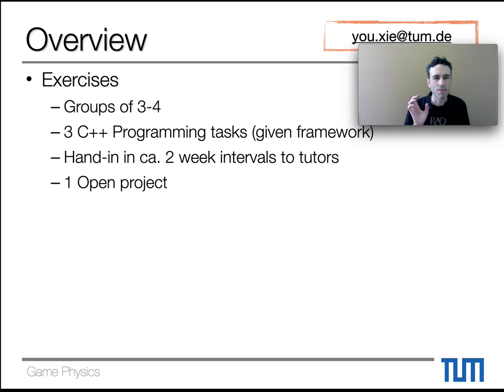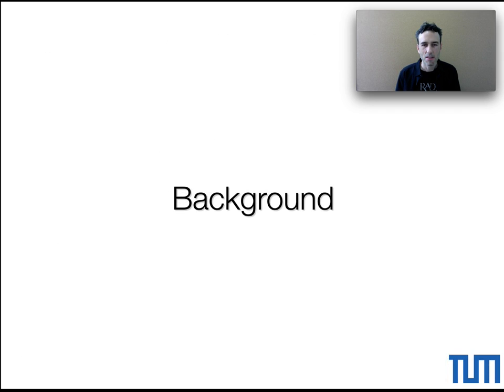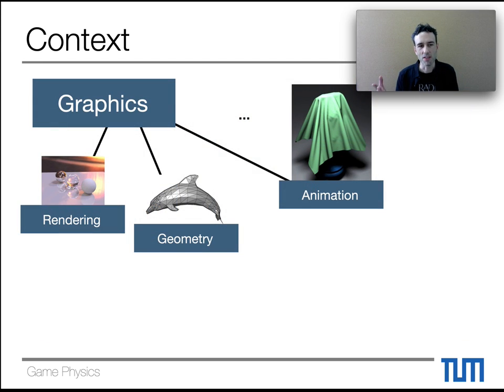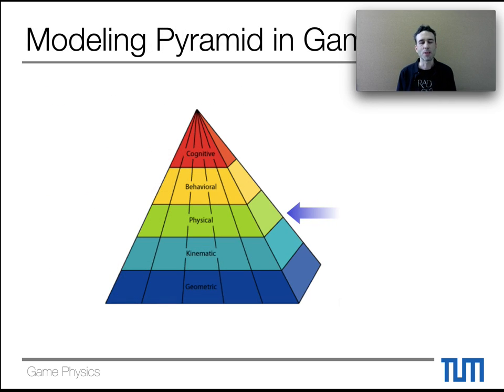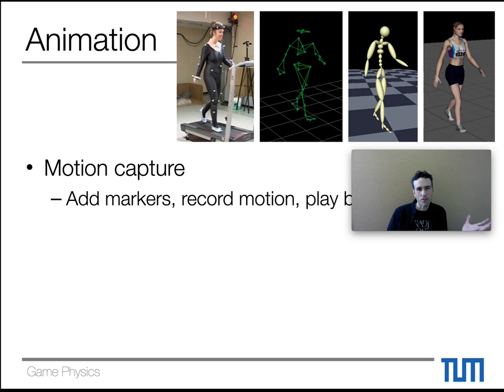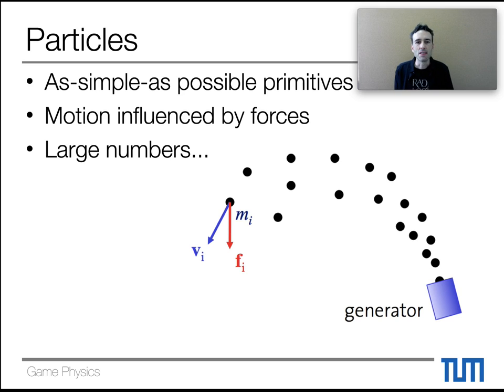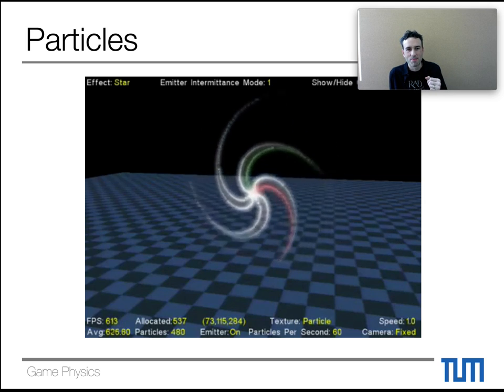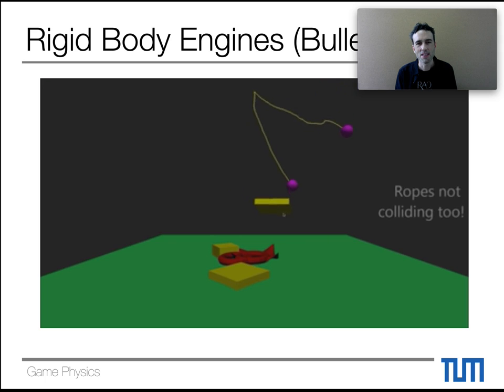IN0037 L01 P1